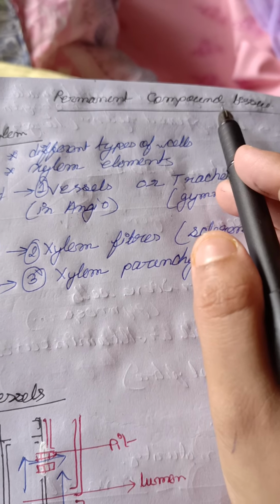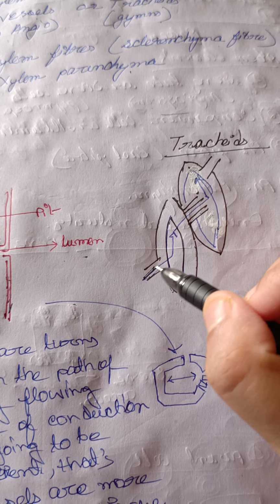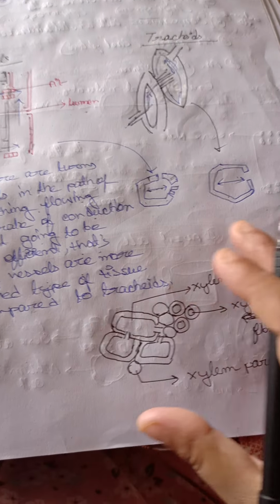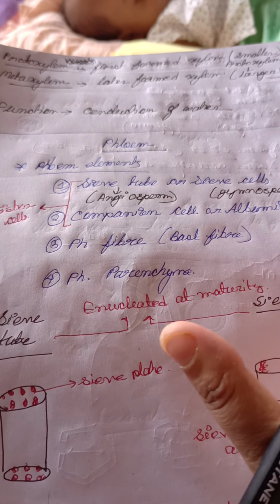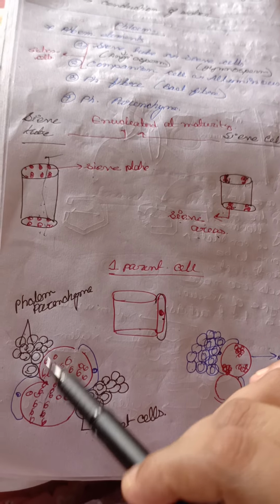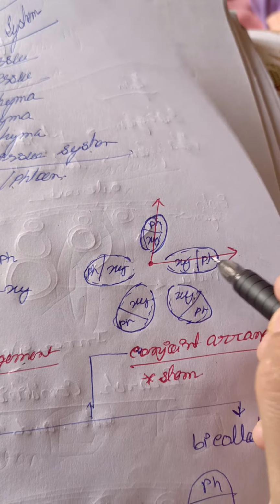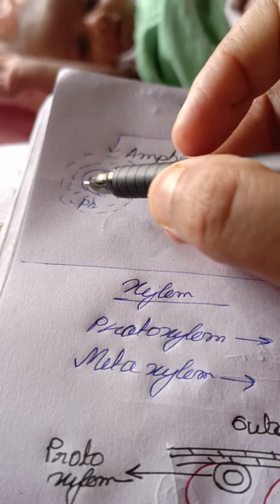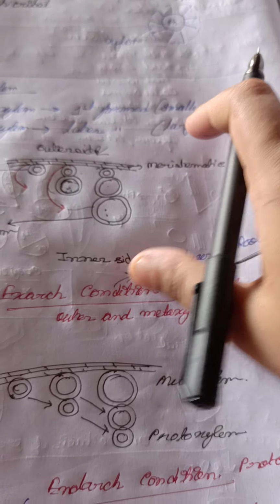Xylem and Phloem